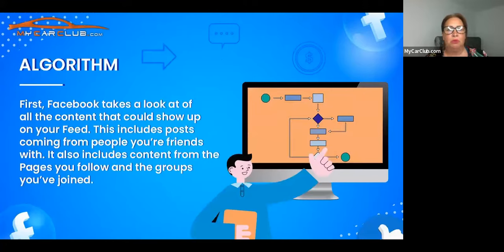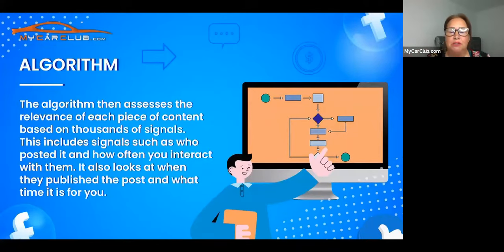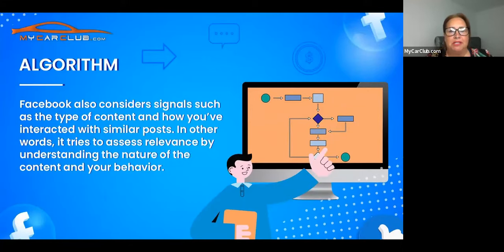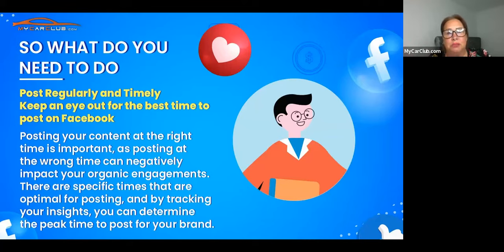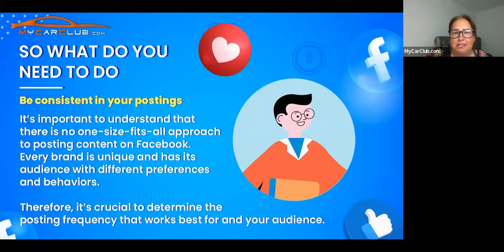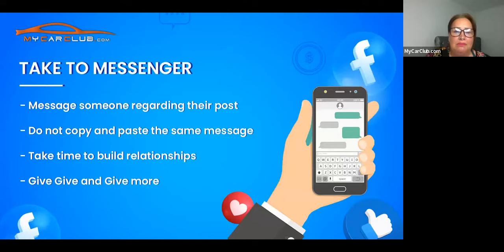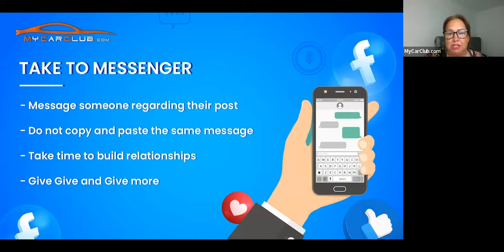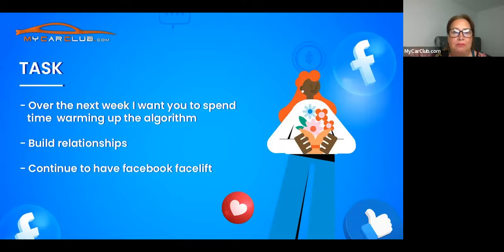MyCarClub Training : Social Media - Facebook Marketing Part 2 by VPM Louise Marks 1/6/2023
MyCarClub - A Fun Social & Business Club!

Get back to the person who introduced you.

If you found this randomly and you do not have an introducer, please send a WhatsApp message "MCC" to Team Leaders at

Ken